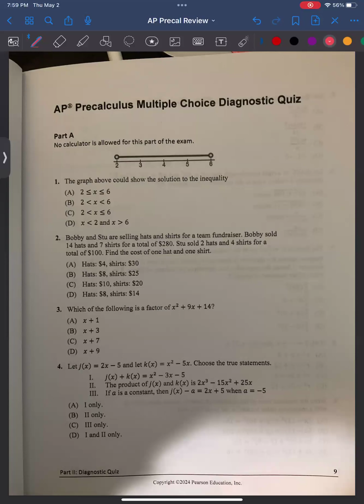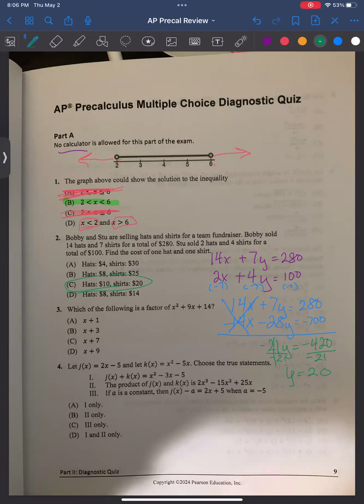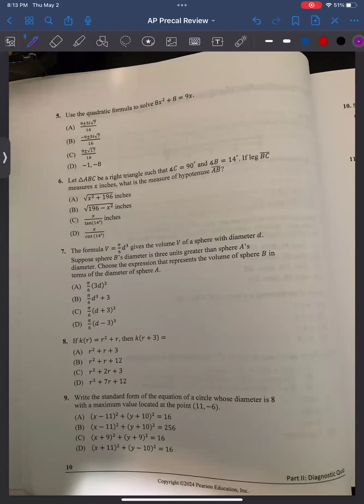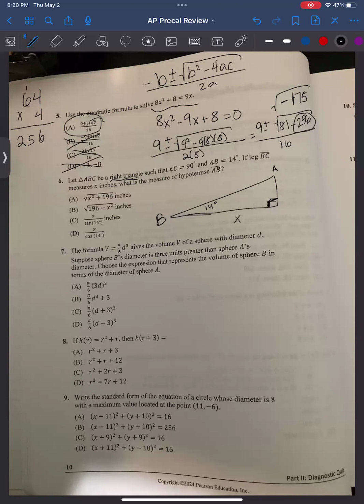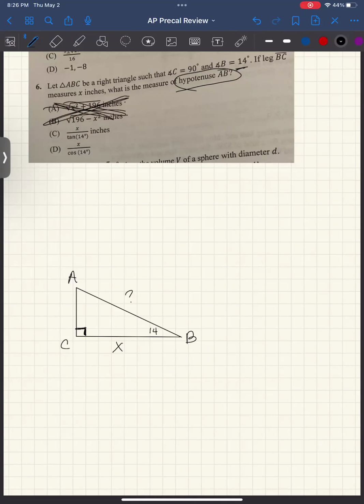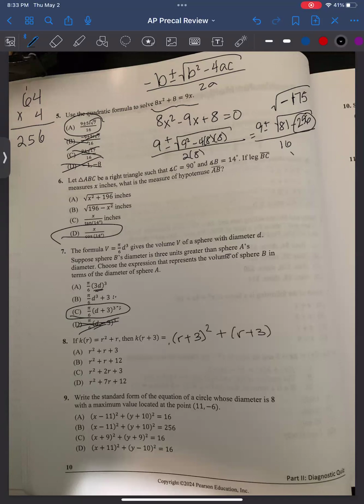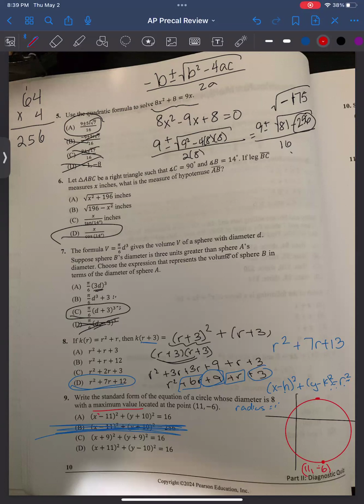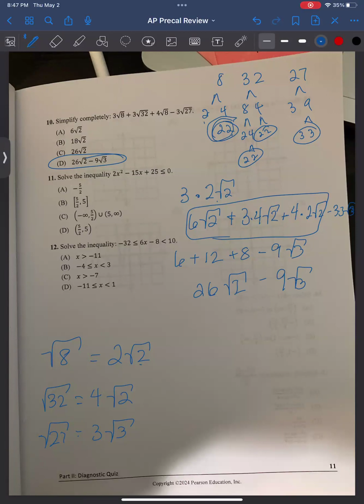AP Precalculus Review 5/2